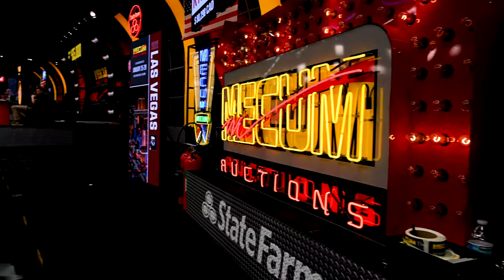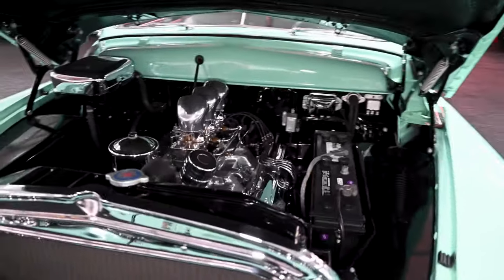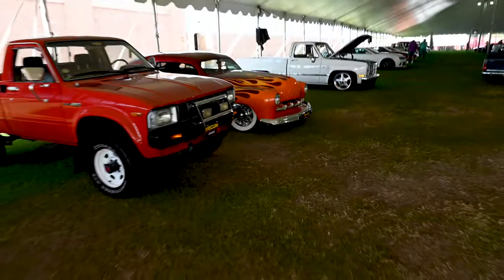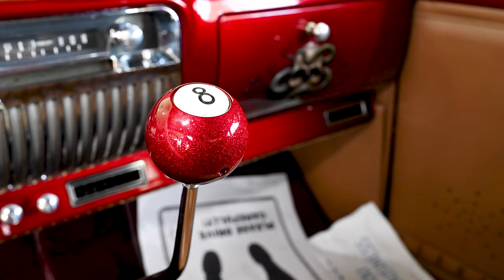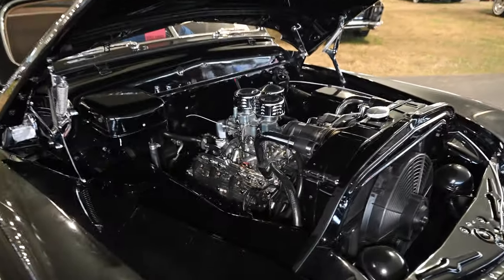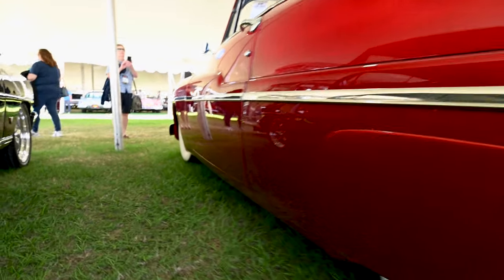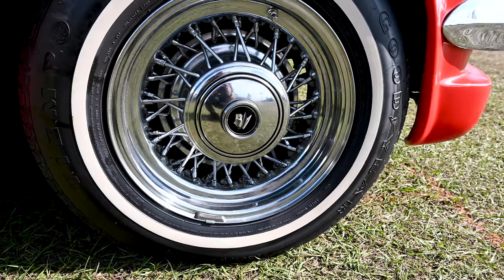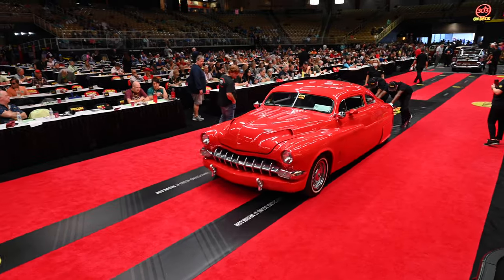Holding Out for the Hirohata? Other Mercury Lead Sleds to Make Your Own at Mecum Kissimmee 2022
One of the main attractions at the 2022 Mecum Kissimmee auction is the world-famous 1951 Hirohata Mercury built in the early 1950s by the renowned Barris brothers, Sam and George.

The one-of-a-kind custom coupe packs tons of provenance, pedigree and pop-culture significance. While there's only one Hirohata Mercury, Mecum's Matt Avery rounded up a slew of other Mercury lead sleds from that same era, each packing plenty of that similar low and slow style.